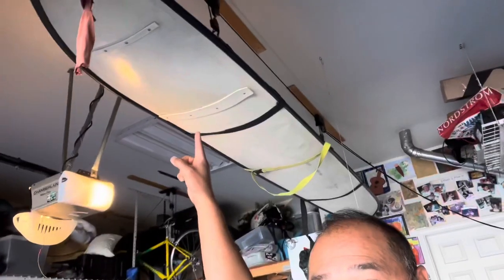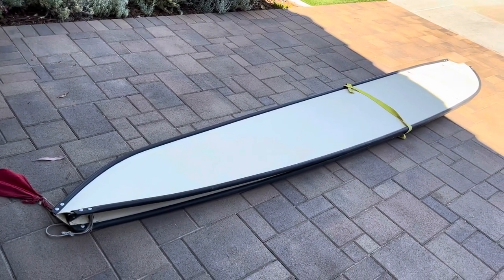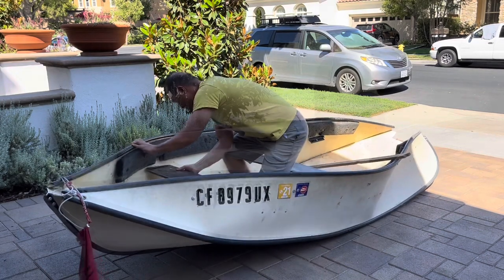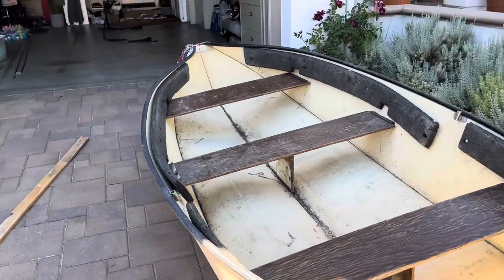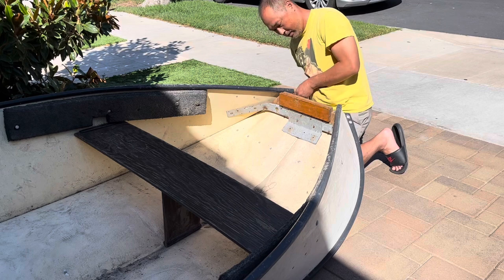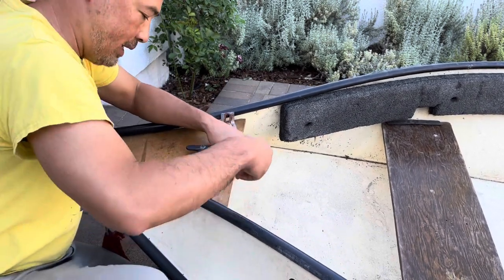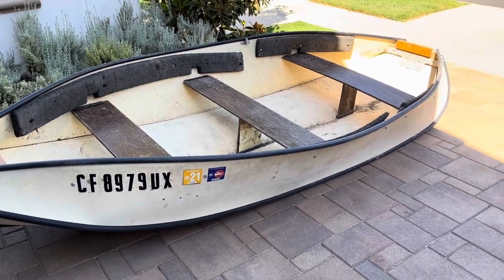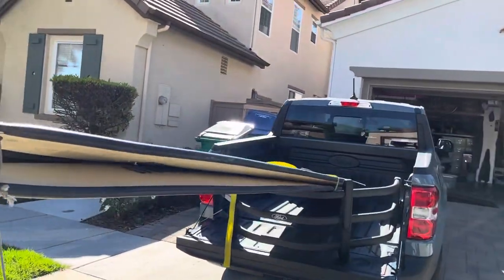12 ft Porta Bote Demo and Fit In Back of 4.5ft Ford Maverick Bed With Bed Extender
Will a kayak fit? Will a canoe fit?  Well... my 12 ft porta bote (boat) fits with the help of the bed extender.